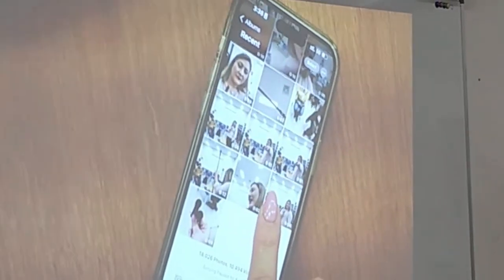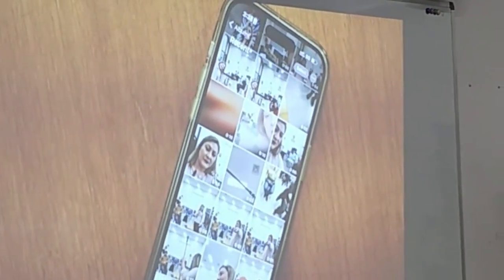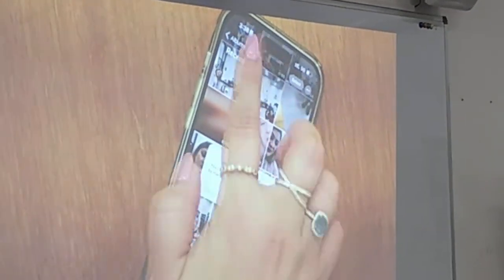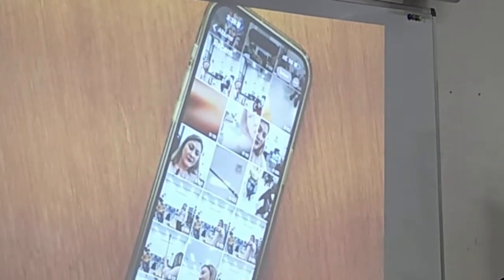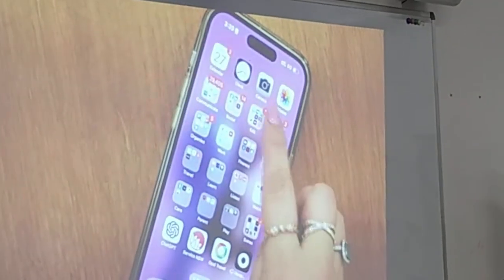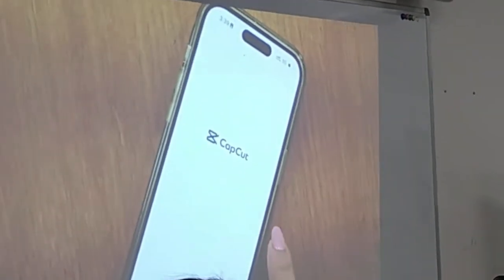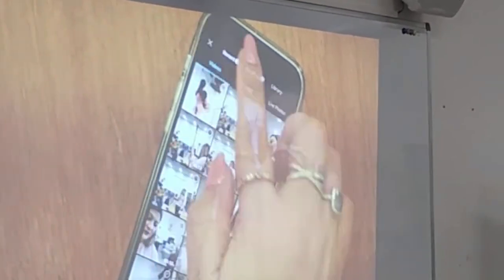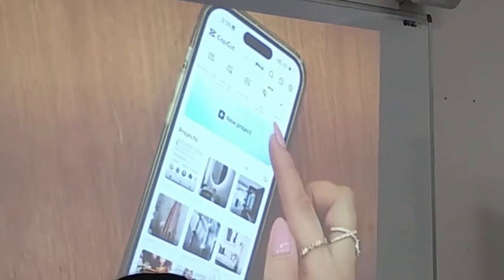Ultimo TAFE - Part 5 (Extended version)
Slide show of Jess McCallef demonstrating the use of the mojo (mobile journalism) equipment, plus video of her demonstrating both how to use the equipment and how to edit using Cap Cut (video editing software or phone app).

Content found during: 0:14 - 2:16